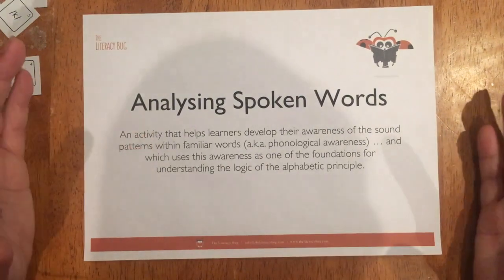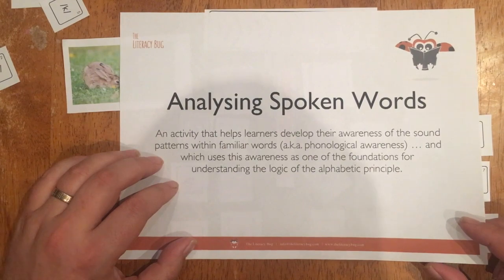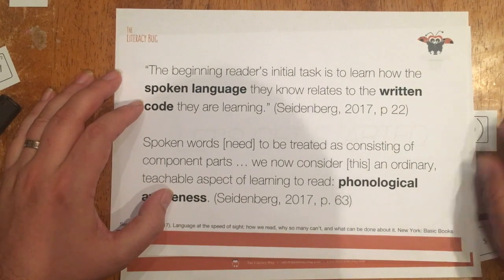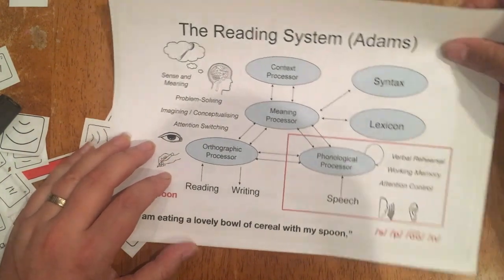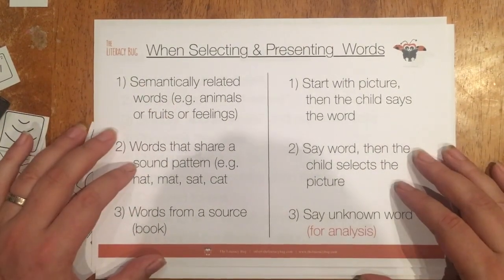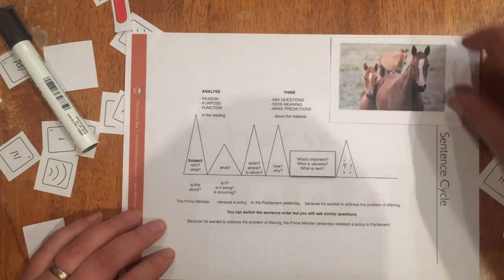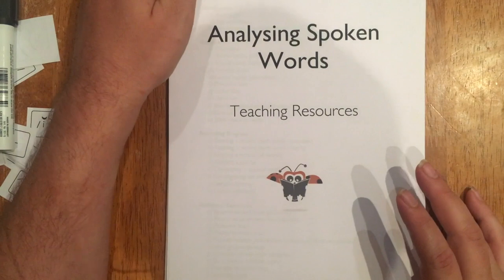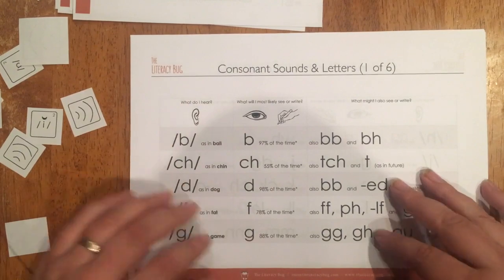Analysing Spoken Words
It is with great pleasure that we add a new type of resource to The Literacy Bug: Activities.

And the first cab off the rank is Analysing Spoken Words. This video presentation provides a demonstration of this activity along with some essential points.

Ultimately, we want children to notice the patterns within their oral language (e.g. in their words), so they are equipped with the fundamental skills upon which they can build more formal literacy (e.g. sound-letter correspondences).

As Mark Seidenberg attests, “spoken words [need] to be treated as consisting of component parts, [which is a skill that] we now consider [as] an ordinary, teachable aspect of learning to read: phonological awareness. (Seidenberg, 2017, p. 63)

If you would like further background, please visit our Mastering the Code presentation including the presentation slides This presentation and its associated slides provide background research that will help you better understand the purpose of the activity.

Please explore and enjoy!

REFERENCE: Seidenberg, M. (2017). Language at the speed of sight: how we read, why so many can’t, and what can be done about it. New York: Basic Books.